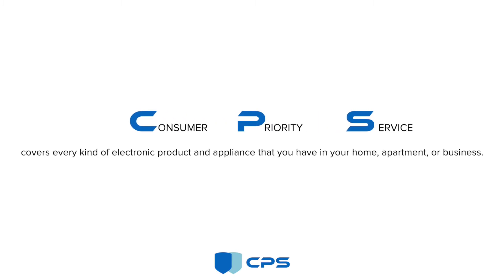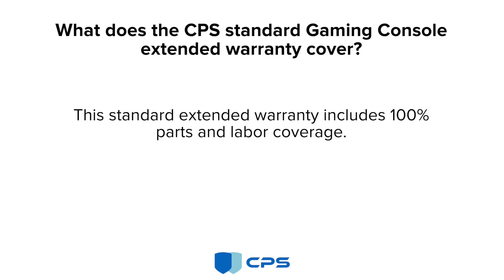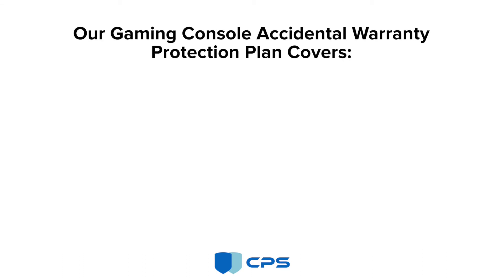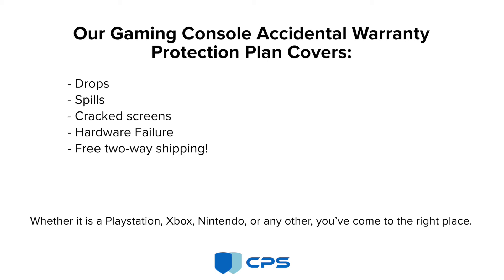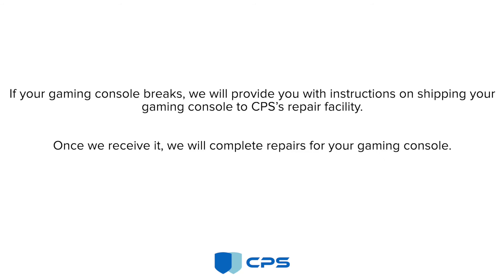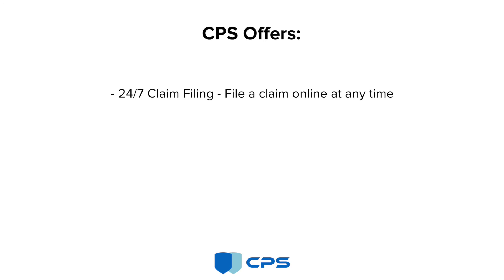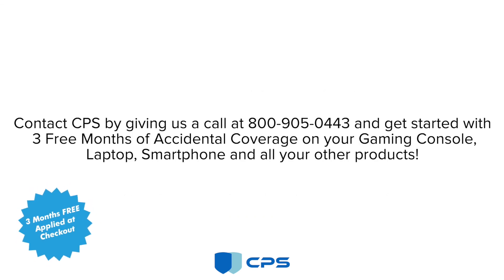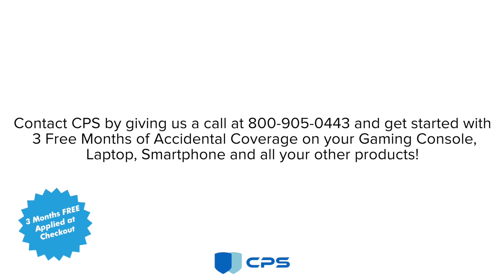Gaming Console Extended Warranty Protection Plan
Consumer Priority Service covers every kind of electronic product and appliance that you have in your home, apartment, or business.
What does the CPS standard Gaming Console extended warranty cover? This standard extended warranty includes 100% parts and labor coverage. This warranty covers any and all hardware failure, so long as it was not caused by accidental damage.
Our Gaming Console Accidental Warranty Protection Plan covers drops, spills, cracked screens, hardware failure and free 2 way shipping. Whether it is a Playstation, Xbox, Nintendo, or any other, you’ve come to the right place.
If your gaming console breaks, we will provide you with instructions on shipping your tablet to CPS’s repair facility. Once we receive it, we will complete repairs for your gaming console.
If we cannot repair your gaming console, we will provide you with a check for the replacement value of your gaming console.

CPS Offers:
● 24/7 Claim Filing - File a claim online at any time
● Real-Time Updates - Track your claim on your client portal
● Fast Repairs - Most gaming consoles are repaired within 2 business days of
receipt

Contact CPS by giving us a call at and get started with 3 Free Months of Accidental Coverage on your Gaming Console, Laptop, Smartphone and all your other products!